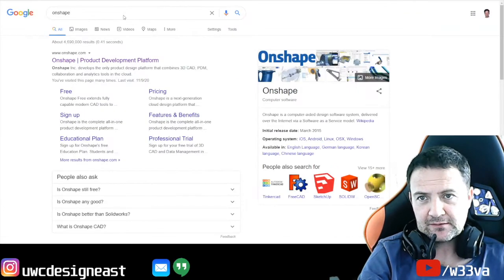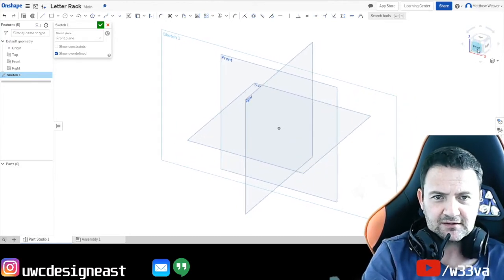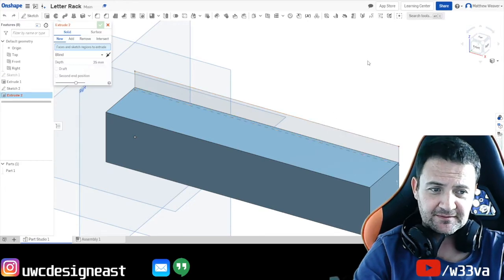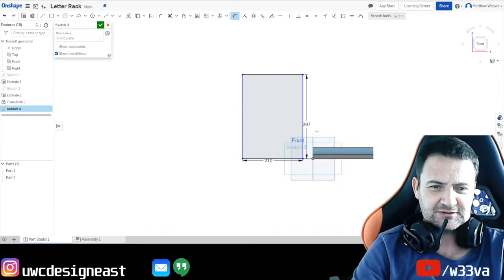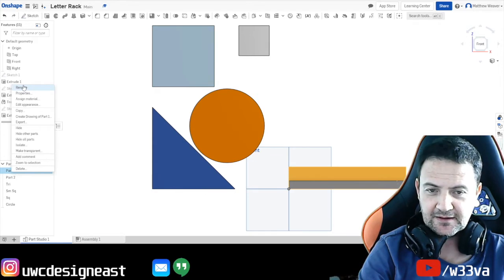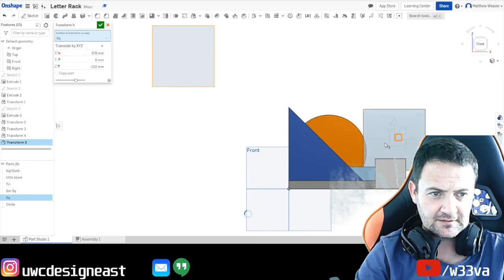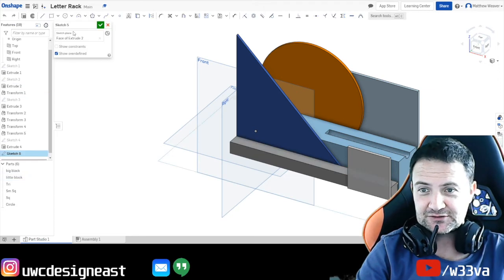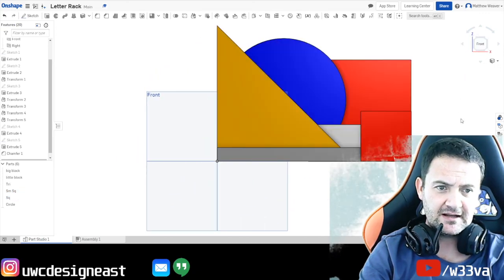Drawing in ONSHAPE to design a Bauhaus inspired letter rack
Using Onshape to draw basic geometric shapes and have them rearranged to form a viable product. We will look at the basic of Onshape: Navigating the world, sketching, extruding, chamfer, remove, transform, dimensions and apply colour to the parts.

Apologies for the sound issue, I had originally decided not to wear the headset properly which led to a lot of plosives from the mis directed mic. I've tried my best to remove the pops in the post processing but this was mainly down with lowering the volumes on the C/ P and T.